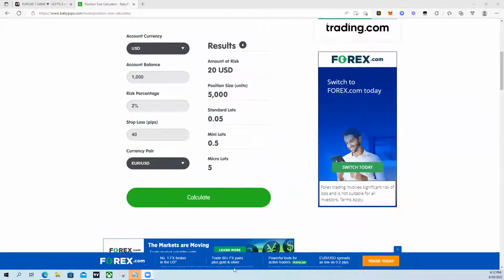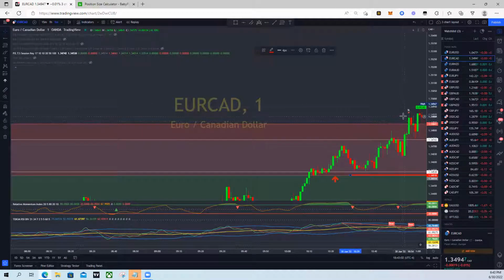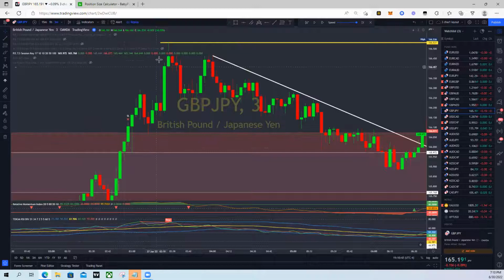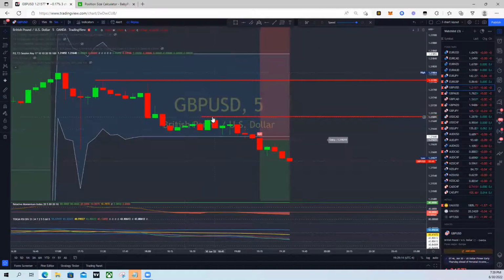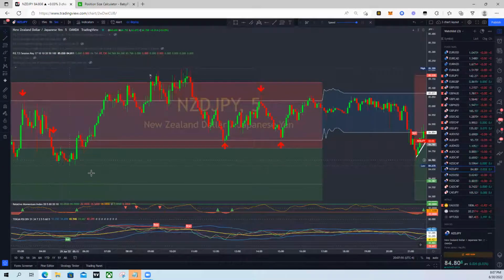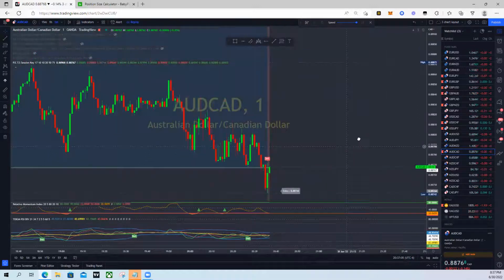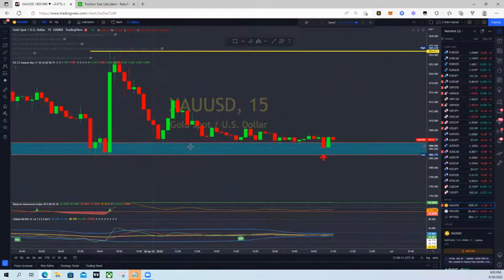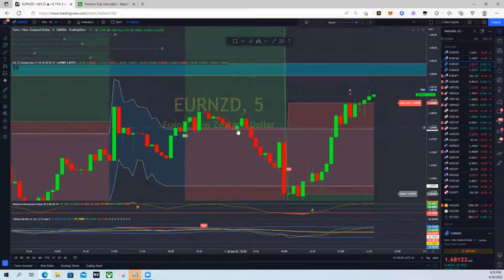LIVE TRADING SESSION KEY - 6-30-22 PETSYSTEM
FOREX SIGNALS
BINARY OPTIONS SIGNALS
FOREX EDUCATION
EA FOREX
FOREX AI